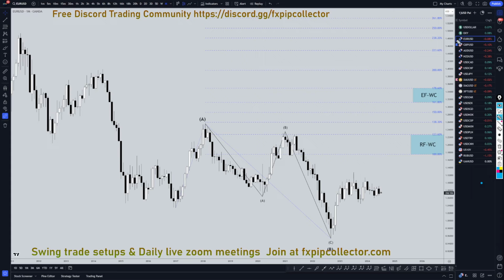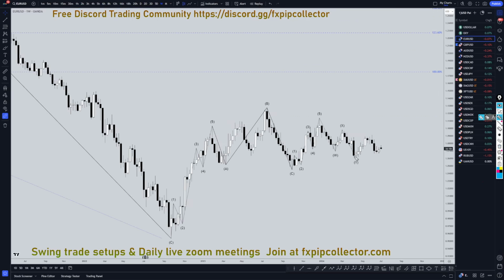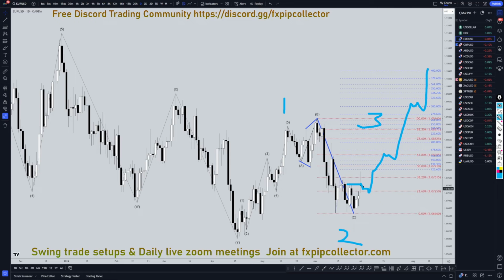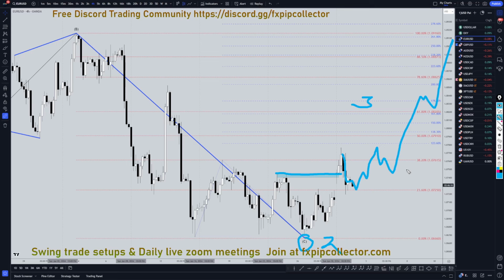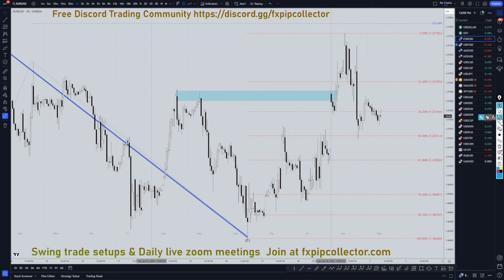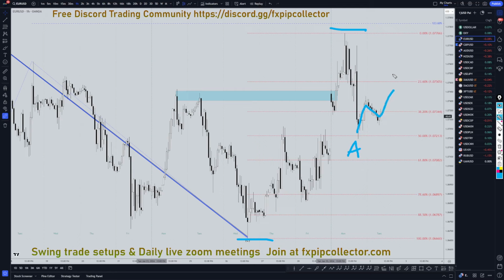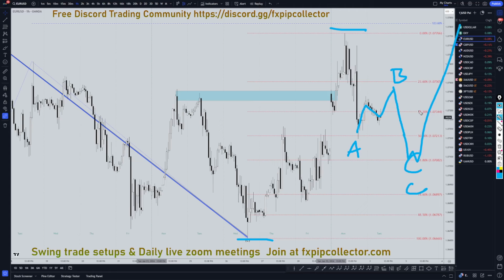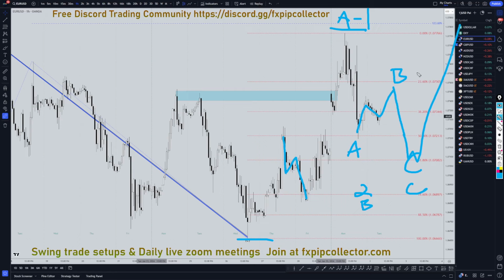Latest EURUSD Forecast and Technical Analysis for July 2, 2024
Latest EURUSD Forecast and Technical Analysis for July 2, 2024, FX Pip Collector